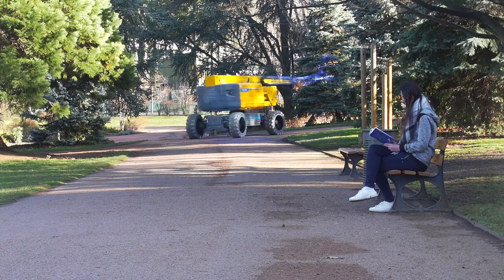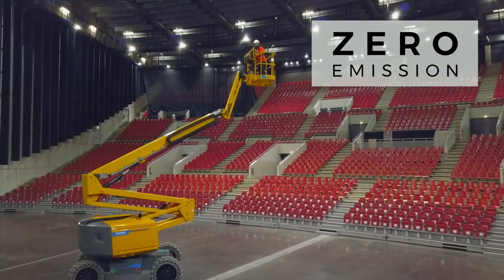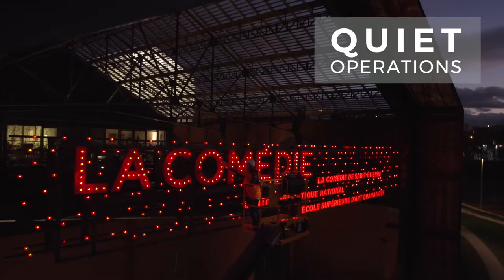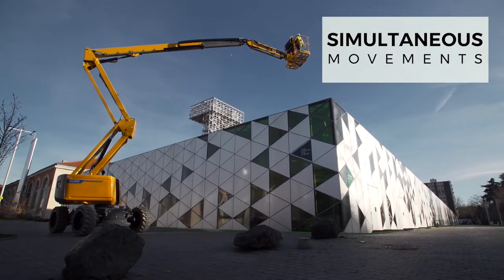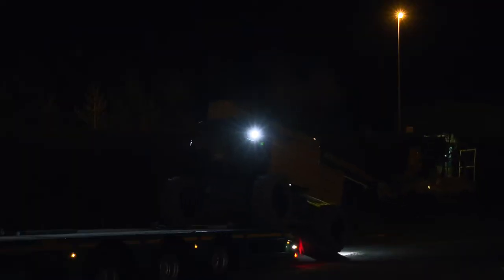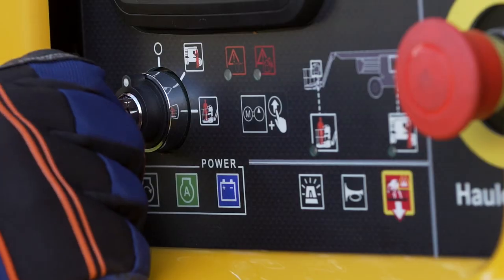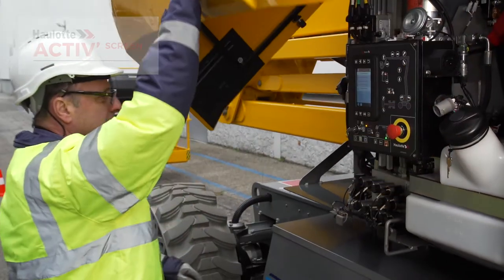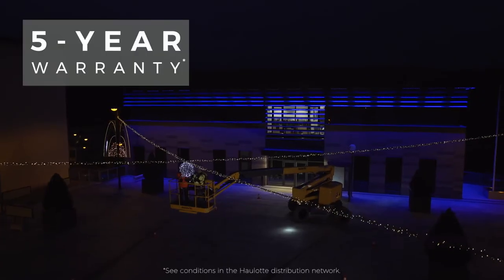Haulotte - PULSEO Generation - Energize your Performance (US)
PULSEO is Haulotte’s range of all-terrain electric mobile elevating work platforms.
Lower energy costs and less air and noise pollution, all with optimal performance: that is the promise of the electrical architecture featured in PULSEO machinery.
HA61 LE and HA61 LE PRO are the first models in the PULSEO product line.